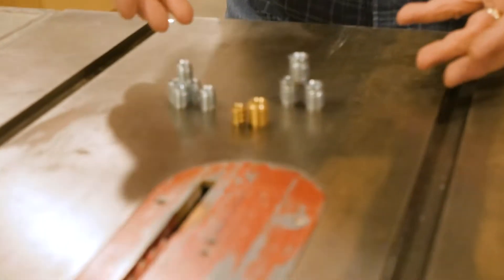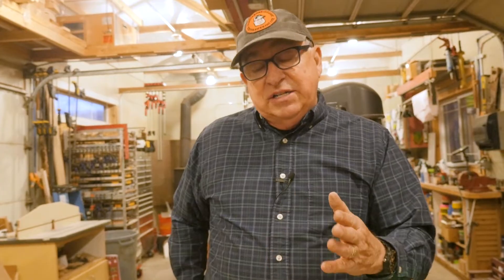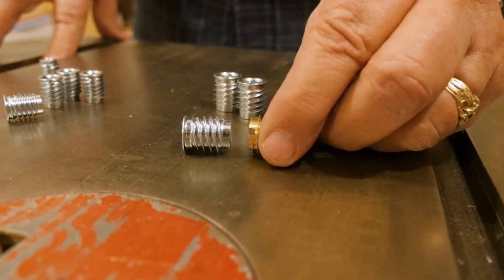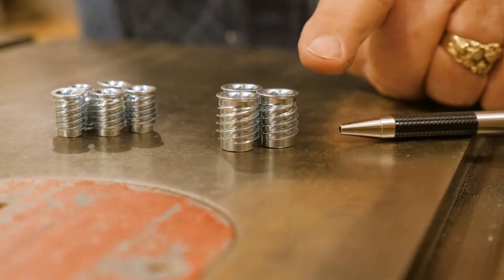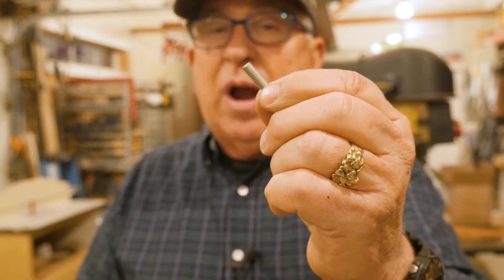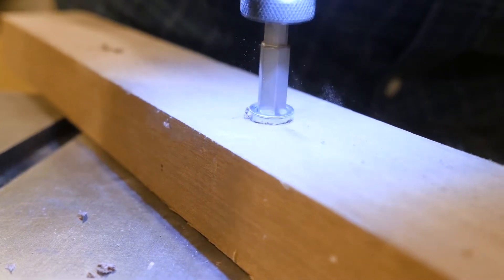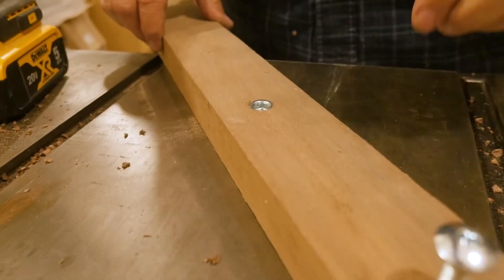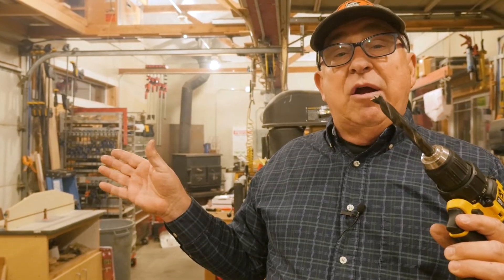Are Rampa Threaded Inserts for Wood the Best Yet?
Metal threaded inserts for wood allow you to assemble components to each other such as wood to wood and metal. But all inserts are not created equal. Have we found the best inserts yet? We think so, but you be the judge!

Threaded inserts for wood have grown in popularity over recent years. Like many things that were once reserved for professional use, threaded inserts are now being used in the maker shop and by homeowners to make RTA (ready-to-assemble) or KD (knock-down) furniture, as well as adjustable jigs and fixtures.

These inserts have also become really popular for use with “live edge” slab furniture, where a finished thick slab of natural edge wood is attached to metal legs or supports, or even other wood components.

The inserts are a simple and brilliant invention. They are barrel-shaped, with cutting threads on the outside, and machine screw threading on the inside.

Depending on the size of the insert you are using, a specific diameter drill bit is used to drill a hole. Then the insert is screwed into the hole, and the driver device is extracted, leaving the insert in the wood. Then, a matching machine screw can be screwed into the insert, as the screw is passed through whatever is being affixed together.

While this is a general description of how these devices work, we think that one company (Rampa-Tec) offers a superior insert.

We’ve used and reviewed these types of inserts before - namely the E-Z Lok® brass product. You can see our review and installation guide here:

Since that review, we’ve encountered inserts and machine bolt sets from Rampa Tec®. The product is German-engineered & manufactured, stocked & shipped across North America from a Toronto area warehouse.

The company has been around for a LONG time - it was founded in 1907, and is very well known in Europe for its quality inserts used both in wood and metal products manufacturing.

While Rampa Tec makes a wide variety of products, in this episode we are taking a look at the patented SKD330 style. This particular line has become very popular with companies and individuals making live-edge furniture. It’s a zinc-plated steel insert, available in both metric and imperial sizes.

So, what makes the SKD330 superior to other inserts?

For starters, it has 3 external threads (instead of the usual 1) that eliminate troublesome installation tilting & twisting. This means the inserts are perfectly straight every time.

Next, there is an internal hex shoulder to drive the insert using standard hex drives - either by hand or chucked in a cordless drill. Driving in the insert is sure with no slippage or damage.

Because there are three external threads all working together, the insert works exceptionally well in a variety of wood-based materials - softwood, hardwood, particle board, plywood, or MDF. With this superior holding power, no adhesive is needed to keep the insert in place. However, should the need arise, the insert can be removed readily using the correct hex driver.

Lastly, these inserts have a sealing collar that not only provides a clean stopping point, but the insert will countersink itself beautifully!

For M6 inserts, pre-drill with a 10-10.5 mm or closest imperial (13/32”) drill bit. For M8 inserts- pre-drill with a 12-12.5mm or closest imperial (1/2”). Make the depth of the hole about 2 mm or 3/32” deeper than the length of the insert. Always do a test in the same material to assure that the density of that material doesn’t affect installation.

Rampa Tec® offers pan, mushroom, and flathead bolts in a variety of finishes as well. If you are using imperial sizes, they offer only ¼-20 bolts at this time.

If you want a great technical info sheet showing specifications of the different inserts, along with drill diameters and such, visit:

Lastly, Rampa has a great animation video showing the SKD330 in action. It’s worth a watch! See it at:

While these inserts are only available in bulk sizes, they are worth having a supply in the shop. While more expensive than single-thread brass inserts, they are superior and a very good value.